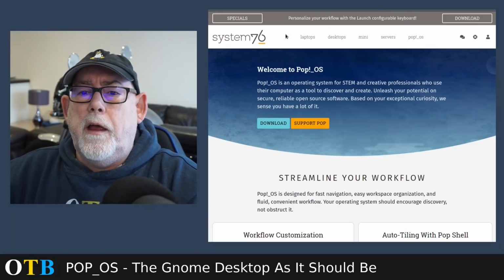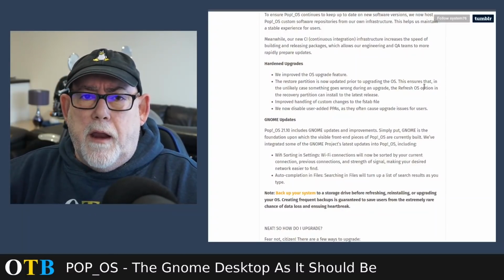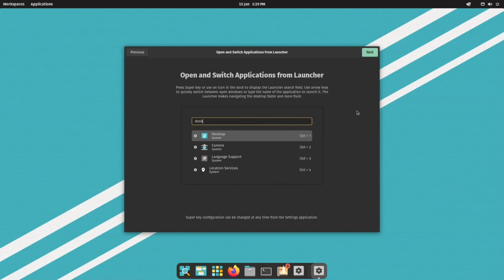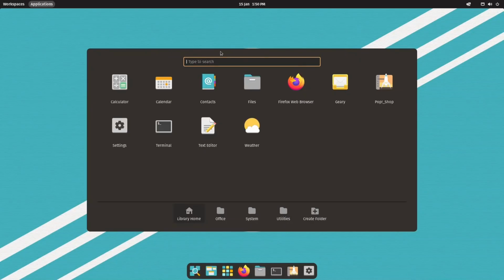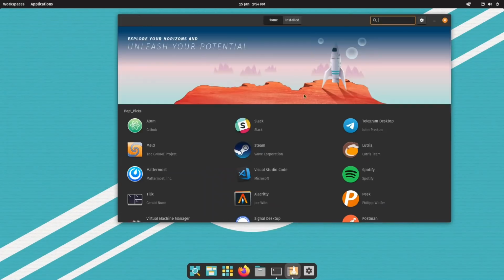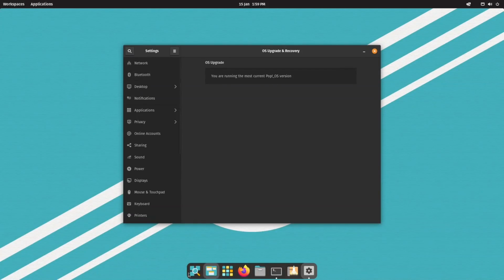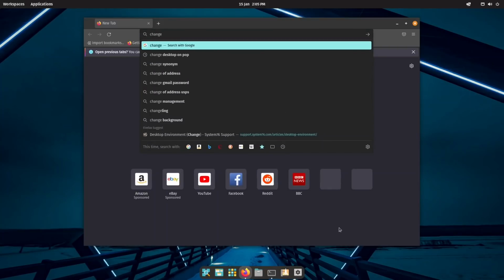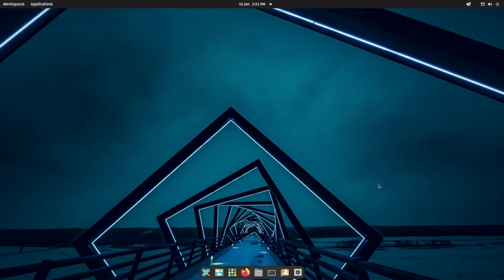Pop!_OS - The Gnome Desktop as it Should Be!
I very rarely review a Gnome distro as it's my least favourite desktop environment.  But what System 76 is doing with their Cosmic Desktop
has made me want to take a closer look, especially as there is talk of them developing their own rust-based environment.

My overall impression is that POP_OS is a vast improvement over vanilla Gnome and moving in a very positive direction - I would even say it's Gnome as it should have been right from the start.

So a broadly positive review.  I'm not convinced fully yet, but I would choose this over any other Gnome distro out there at the moment.

2. If you would like to order OTB merchandise, I now have a Spreadshirt shop and a Teespring shop:

3. if you want to buy me a beer, I've now launched my new website and you'll find a PayPal button for that very purpose:

Ramble On!